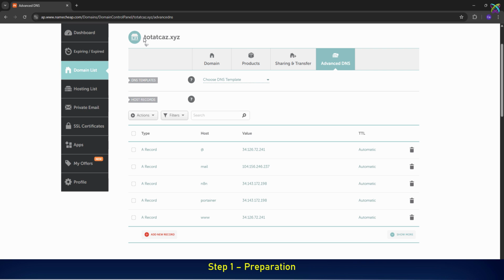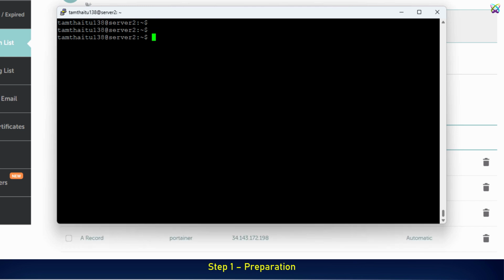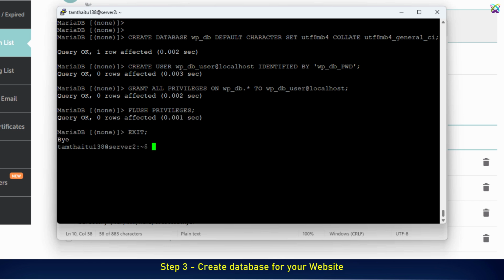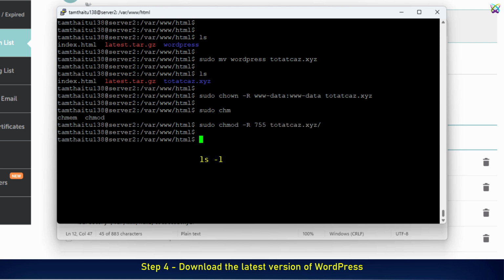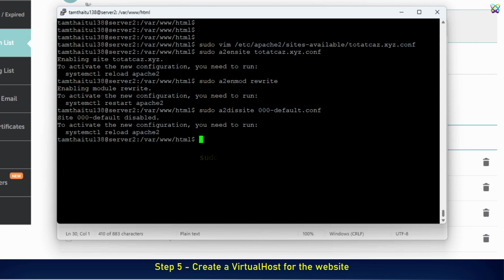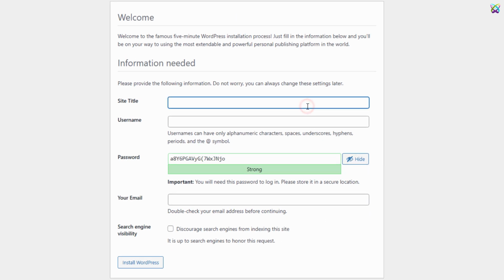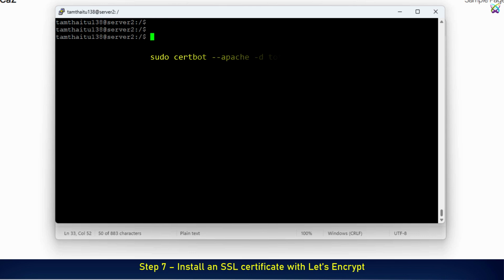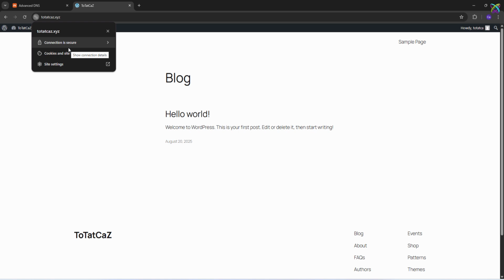How to Set Up WordPress Website on Ubuntu/Debian | Secure with Free SSL (Let's Encrypt)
📌 Requirement

📌 WordPress is the world’s most popular Content Management System (CMS), widely used for everything from personal blogs and business websites to large e-commerce platforms. Its strengths lie in flexible customization, a vast library of themes and plugins, and a strong global community. With WordPress, you can quickly set up a professional website in just a few steps – even if you are not a developer.

✳️ One of the key reasons WordPress is so popular is its rich set of features:

   ✅ User-friendly: An intuitive admin dashboard suitable even for beginners.

  ✅ Extensive plugin library: Tens of thousands of free and premium plugins for SEO, security, e-commerce, and more.

  ✅ Diverse themes: Easily change your website’s appearance with just a few clicks.

  ✅ SEO-friendly: Optimized from the core to help websites rank higher in search engines.

  ✅ Large community: Millions of users and developers worldwide with abundant documentation and support.

Thanks to these advantages, WordPress is not only ideal for individuals but also trusted by businesses and large organizations to power their websites.